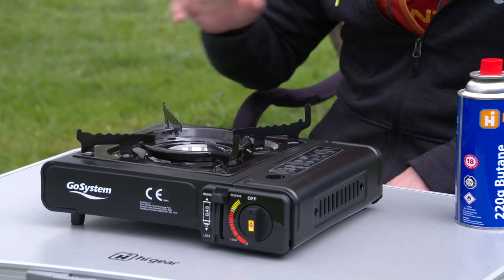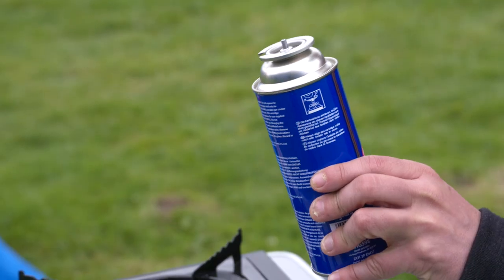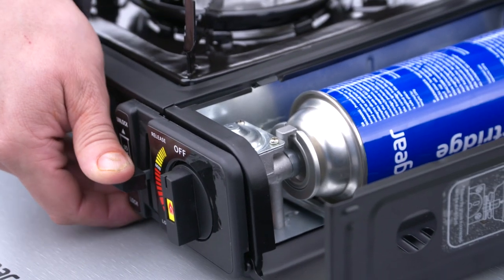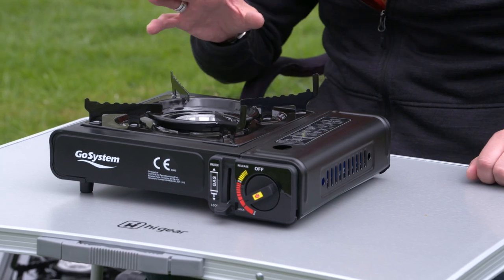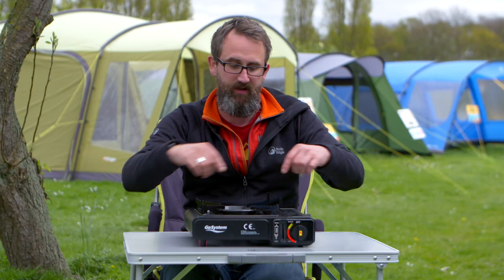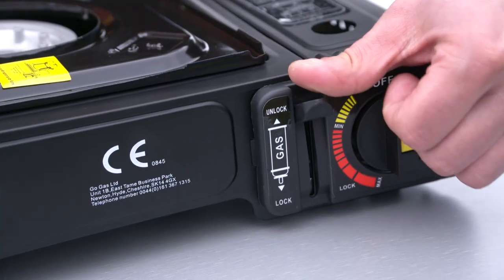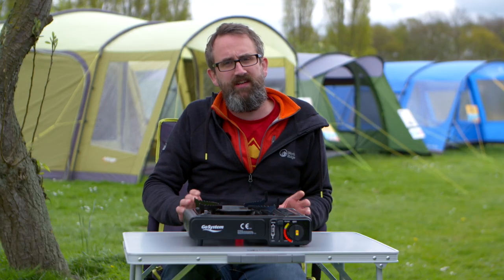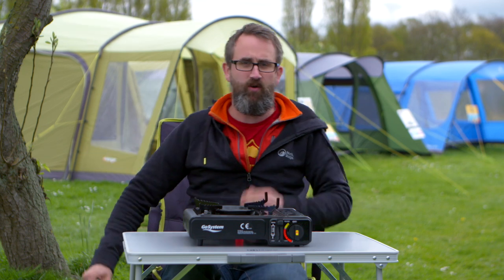GoSystem Dynasty Compact II Stove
A simple single-burner stove for easy outdoor cooking, complete with saftey features to prevent common accidents.